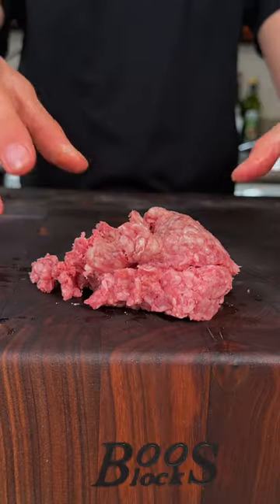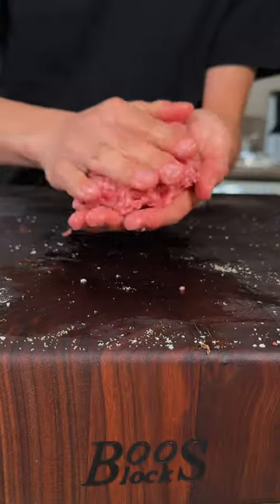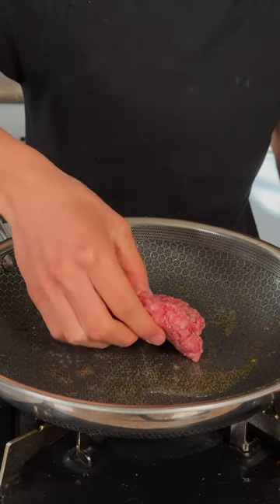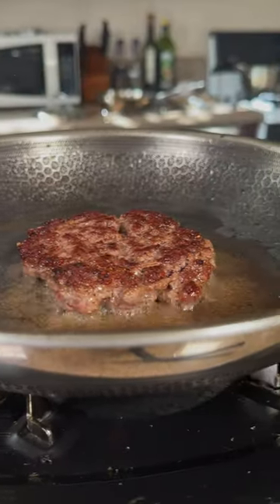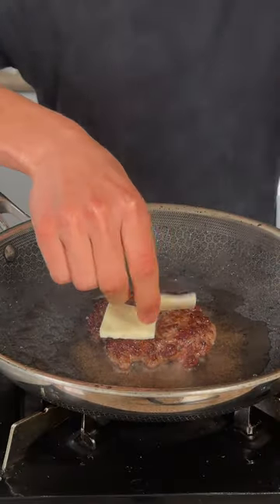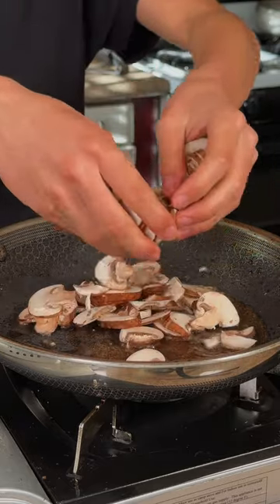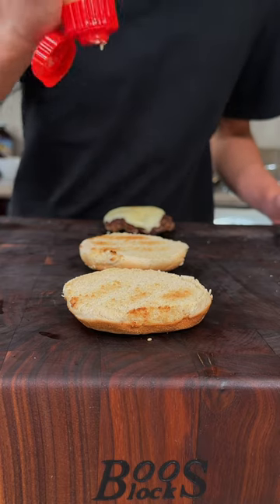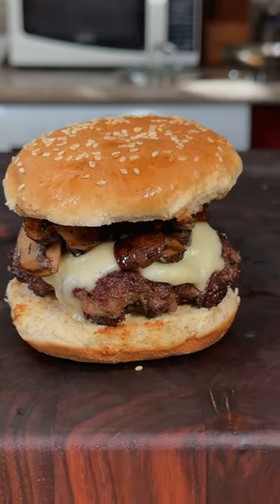Wagyu Mushroom Cheeseburger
This wagyu mushroom cheeseburger was super flavorful and so delicious! The mushrooms paired perfectly with the American wagyu ground beef. This was absolutely delicious!